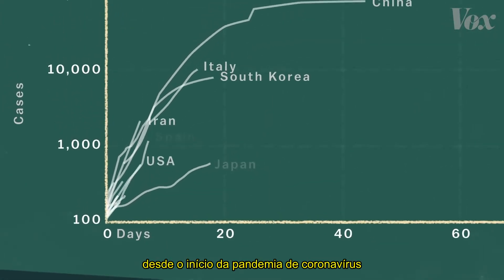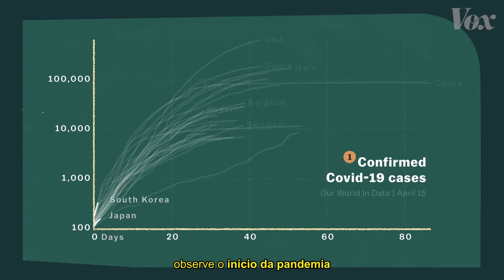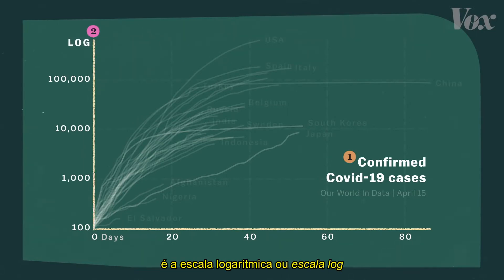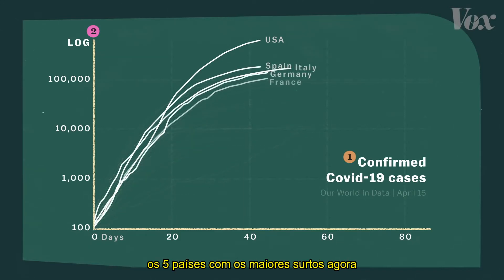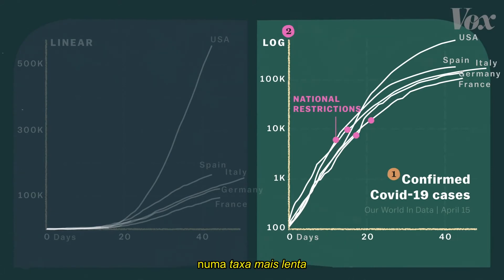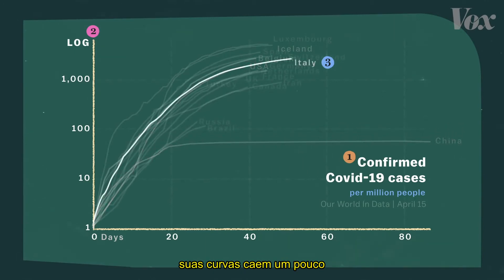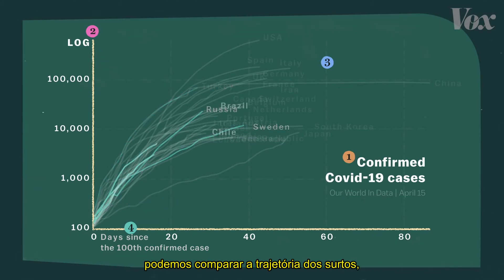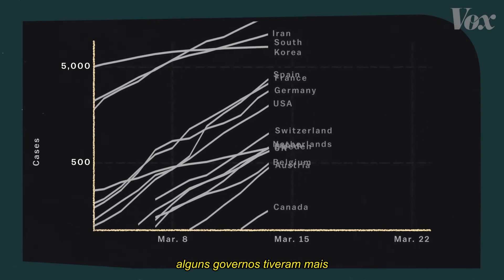Coronavírus. Como ler um gráfico popular de casos de coronavírus.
(28 de abr. de 2020)
O importante, o  aprendizado a ser aplicado num gráfico na escala logarímica  (sobre o coronavírus) é o seguinte: (...) when the line goes linearly in the log graph, it means that the growth is exponential. When the line is horizontal in the log graph, it means that the growth is linear. Traduzindo: (...) quando a linha apresenta linearidade no gráfico de log, significa que o crescimento é exponencial. Quando a linha é horizontal no gráfico de log, isso significa que o crescimento é linear.
Neste vídeo é analisado um gráfico popular de casos covid-19. O número de pessoas contaminadas está numa escala logarítmica.  Os gráficos logarítmicos são mais recomendáveis para representar o crescimento exponencial. Gráficos logarítmicos têm uma maravilhosa propriedade.: - eles mostram o crescimento exponencial como uma linha reta perfeita. Quando se emprega escala logarítmica para ilustrar crescimento exponencial, fica mais fácil avaliar sua velocidade: quanto maior o expoente, mais rapidamente os fenômenos crescem e mais íngreme será a linha. Se a linha não for íngreme, ou seja, se for horizontal então, o crescimento é linear.